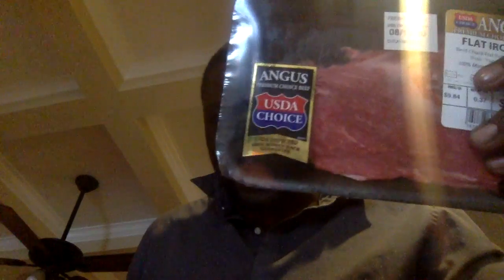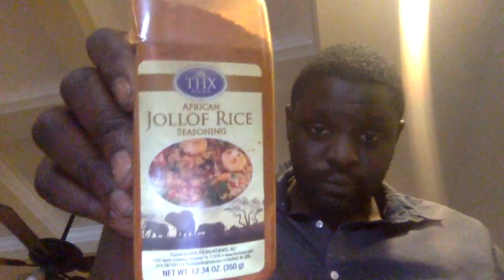Steak, Jollof Rice, Goya Plantain Nigerian Food Mukbang